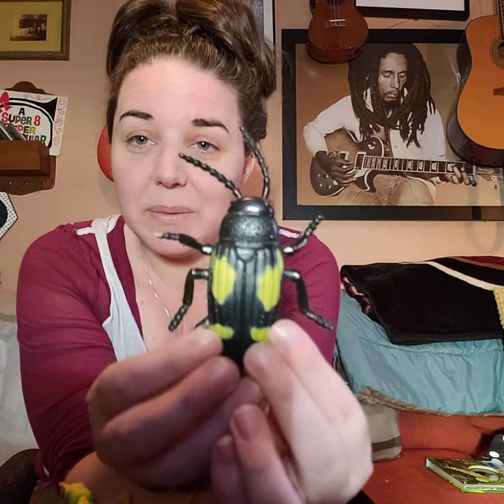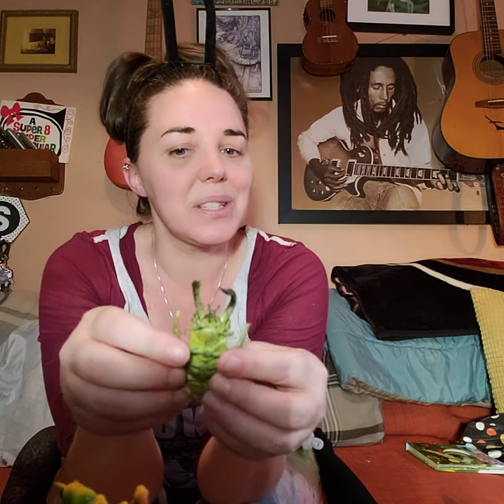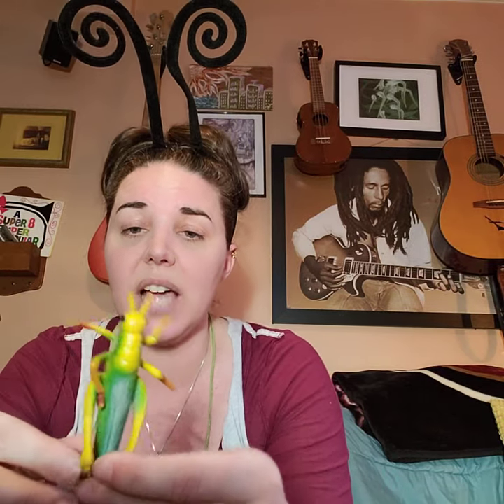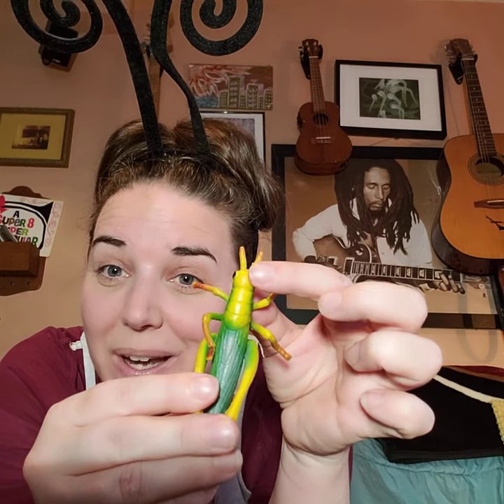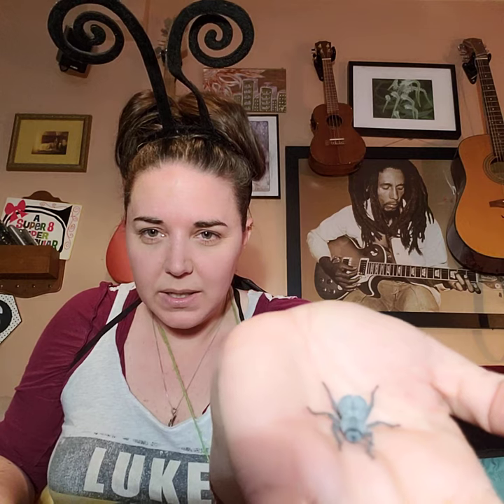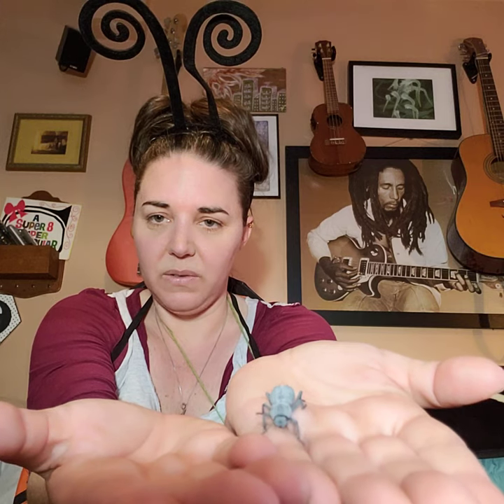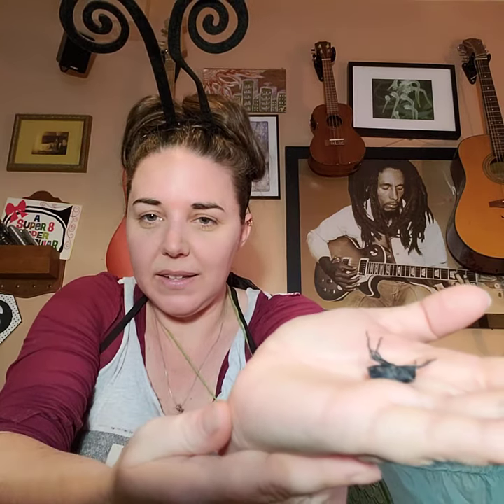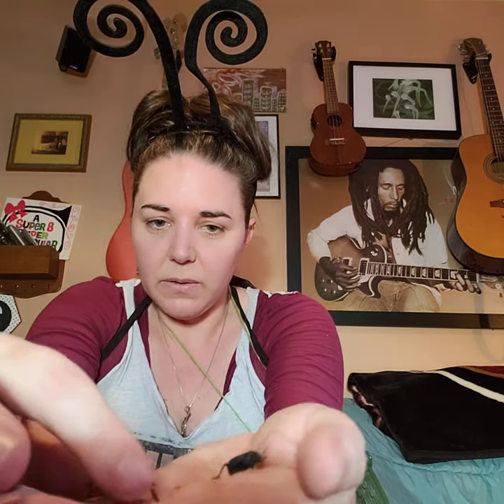Good Night, Death Feigners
"Head Thorax, Abdomen, Abdomen,

Two Antenna and an Exoskeleton,

Six Legs and Sometimes Wings!"

Hello, all you Cool Bugs and Insects out there,

Do you know what makes insects interesting and oh-so unusual? Let's put on our pajamas, read a story together, and say, "Good Night, Death Feigners." Let's discover together what makes insects so cool and maybe even become one wink.